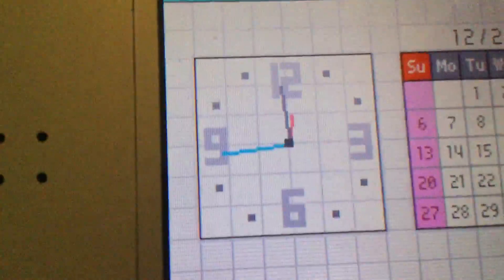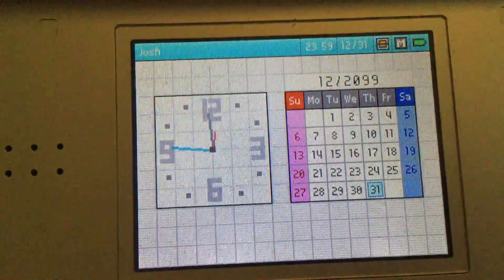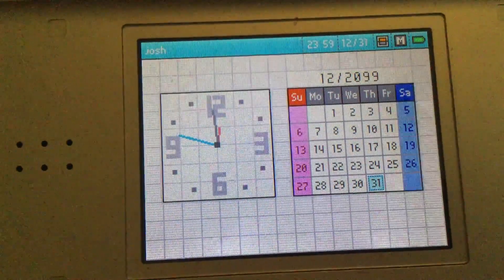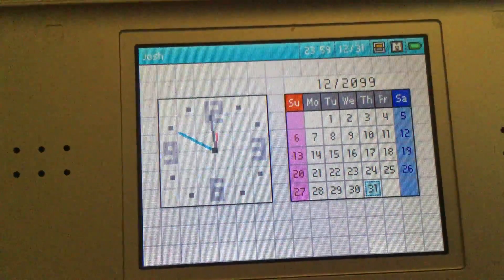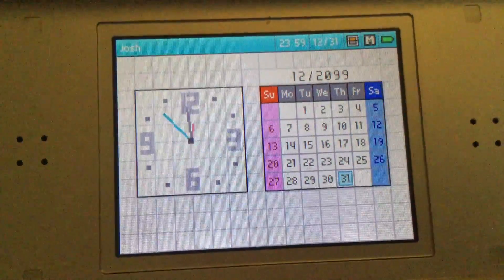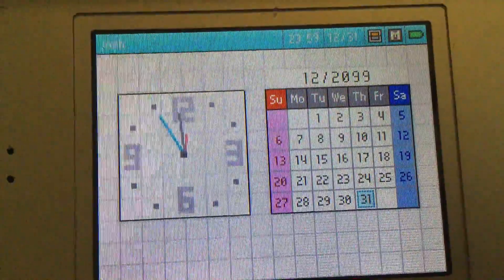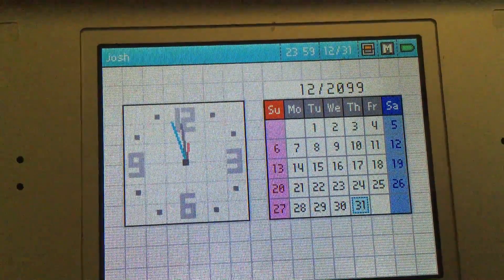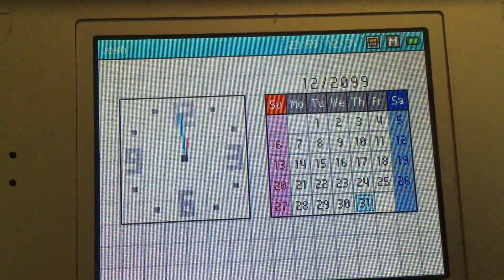What happens when DS Lite system time and date exceeds 31st December 2099 @ 23:59?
I was wondering what would happen if the Nintendo DS Lite system time exceeded 31st December 2099 @ 23:59. Will it tick over to 2100? Will it go all the way back to 2000? Or will the system go into meltdown? Who knows! Find out by watching this video 😉